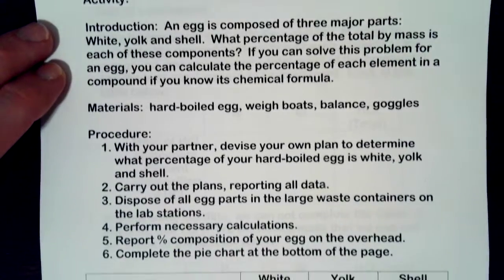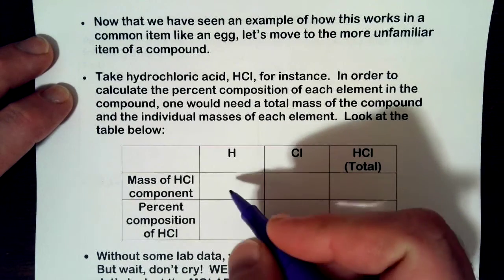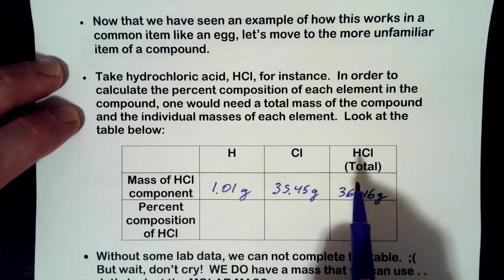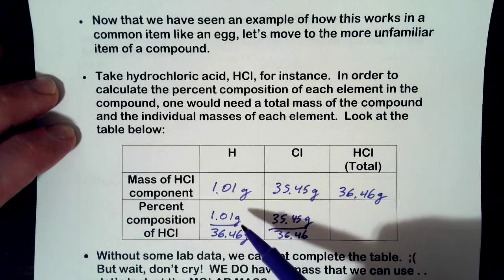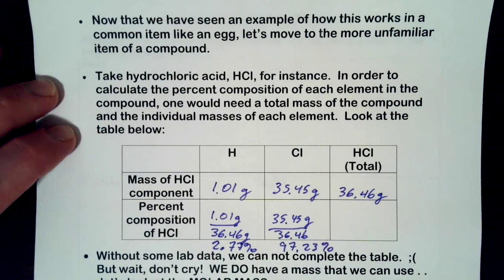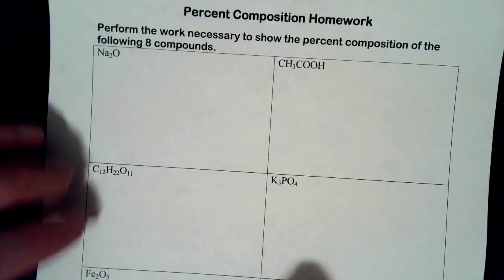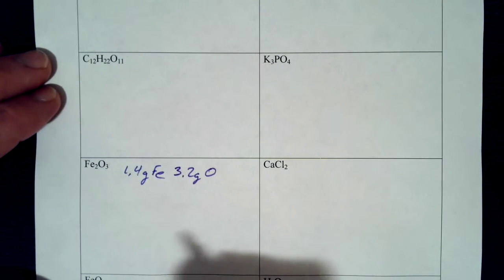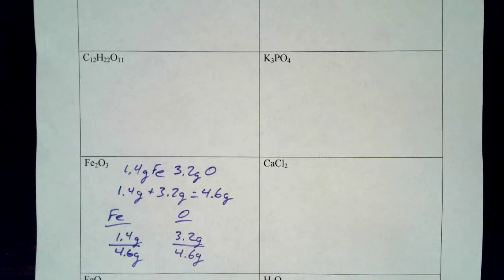Percent Composition Video Help